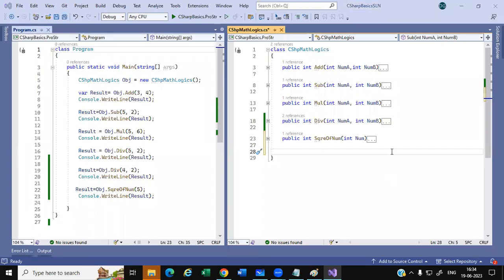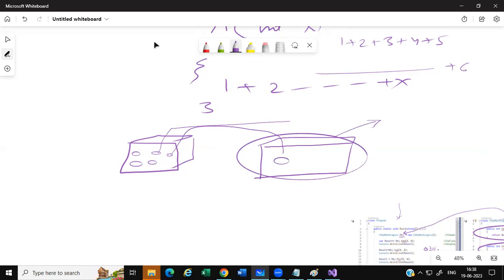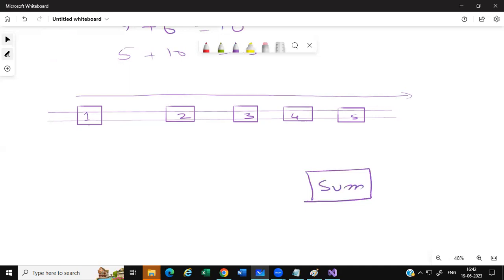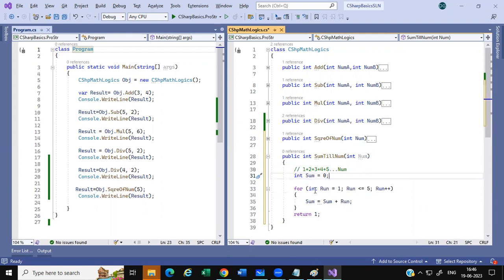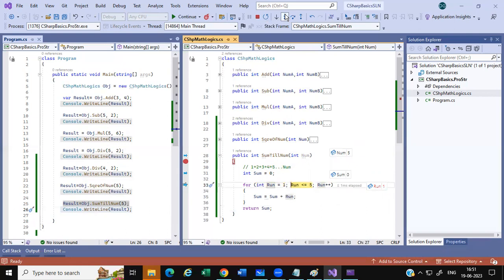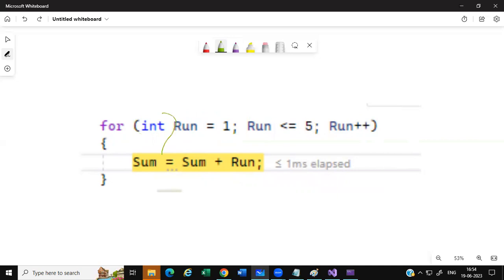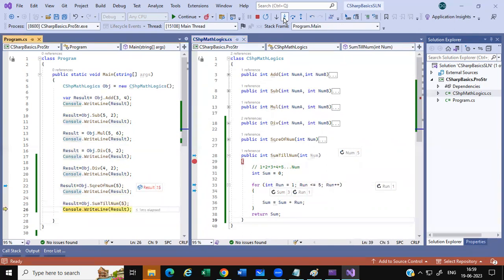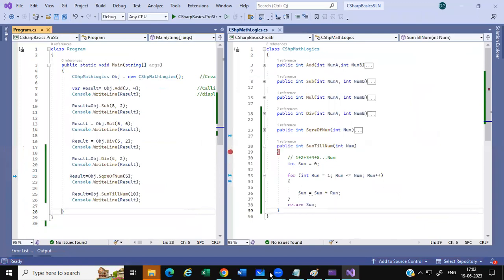Sum Till Num